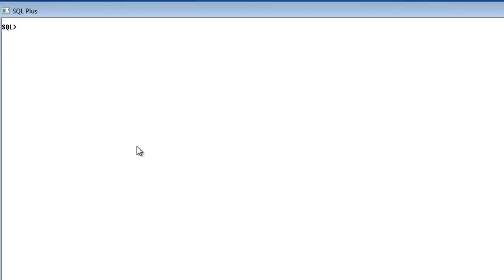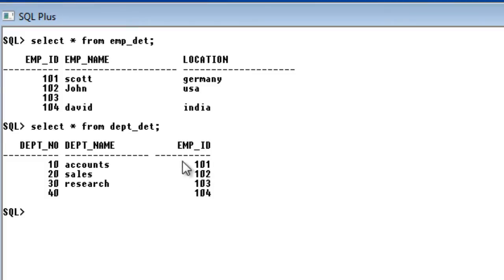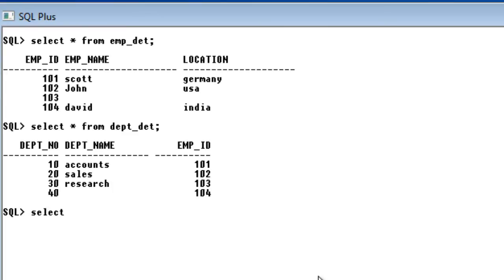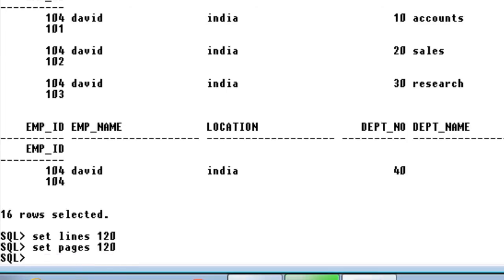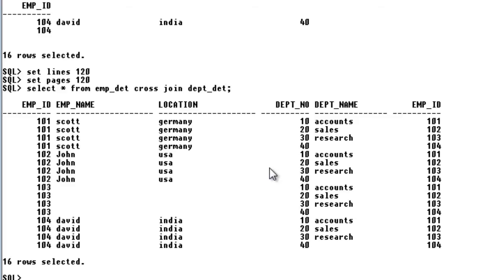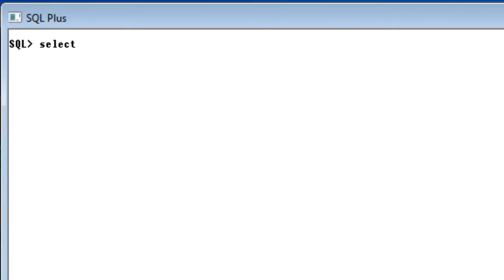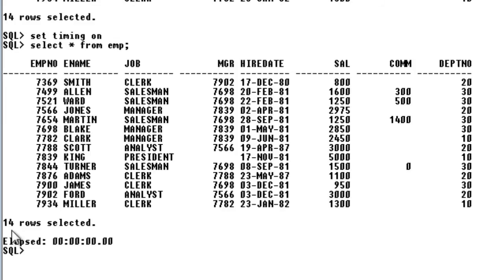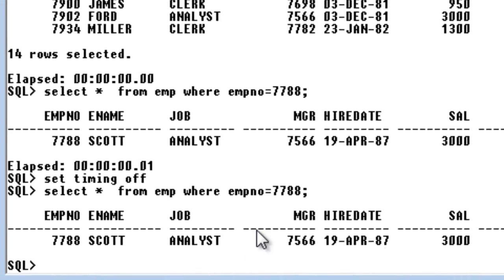SQL: Cross Join/ Cartesian Join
In this tutorial you'll learn  how to use cross join... and also how to set  timing variable on and setting page & line size..